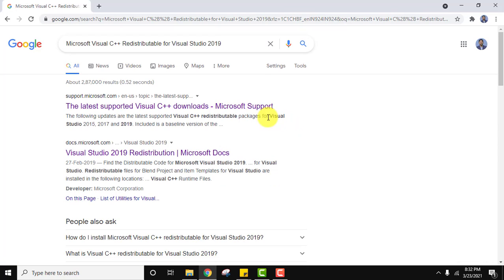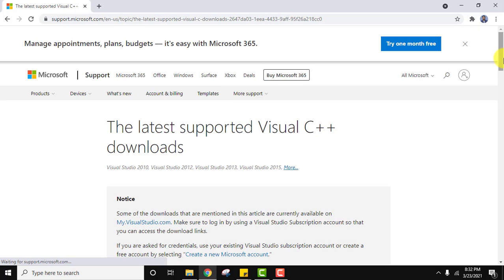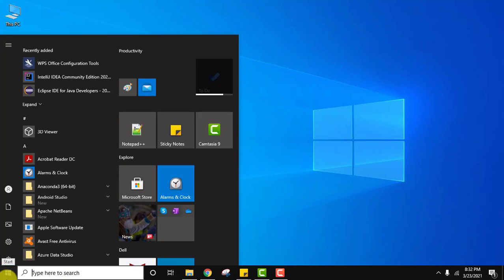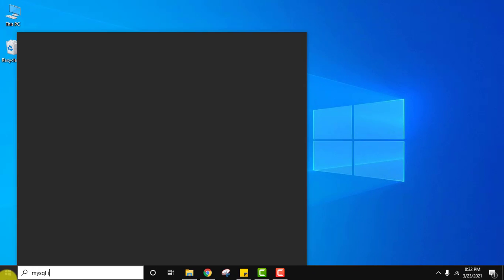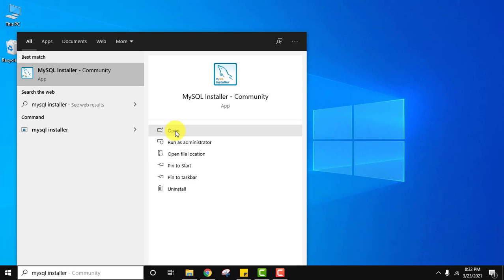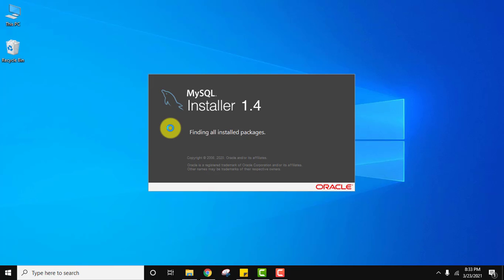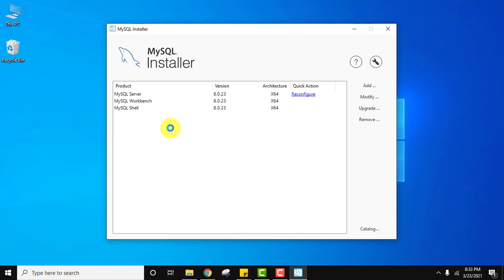FIX: MySQL server Failed to Install on Windows 10 [2021 Updated]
In this video, learn how to fix the following MySQL issue:
MySQL Server Failed to Install
Installation Failed